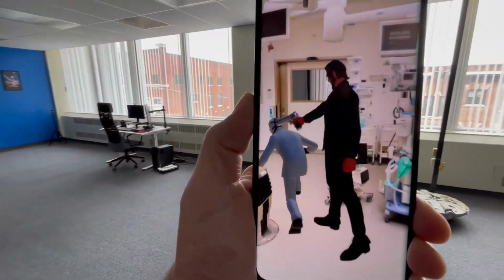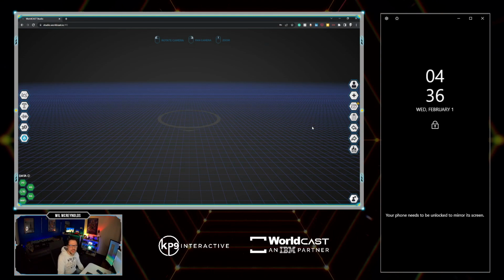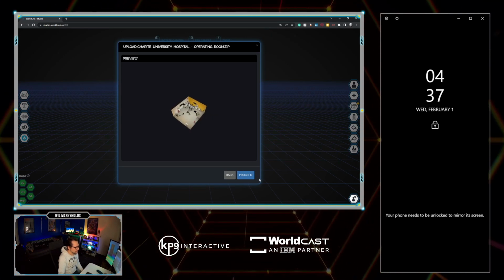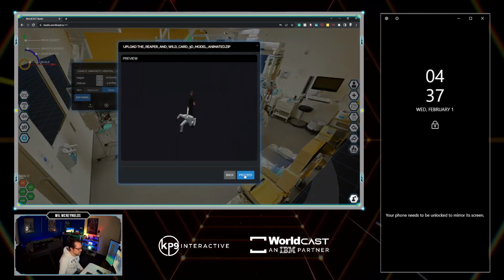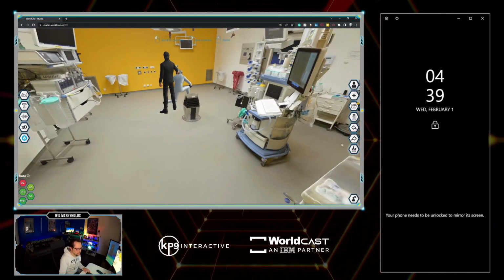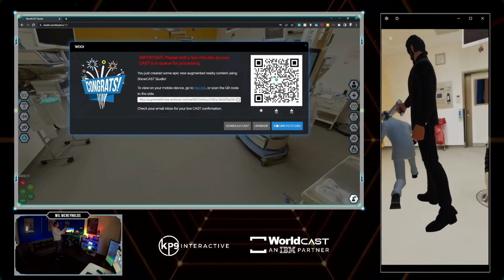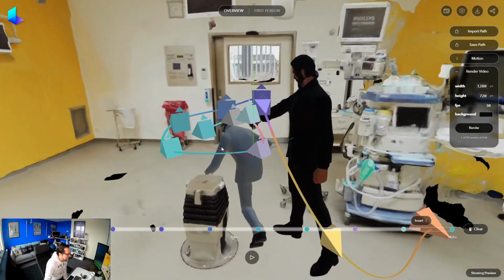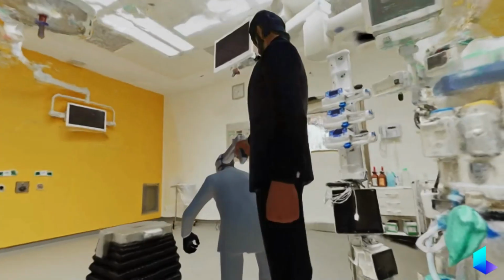Using AR for Filmmaking. Chapter 1: Storyboarding with NeRFs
We've probably been asked a hundred times to do this.

Here is the first chapter in a series of ideas on how to quickly use WorldCAST for Storyboarding, previs, or in some cases actual production.

There will be some that are only minutes - like this one which clocks in at just under 6 minutes - and there will be ones that will be 30+ minutes. They all have one goal - to show possibility and save time.

Please let me know your thoughts. I am not the best filmmaker but I have a lot of love for it - so if I can show tips/tricks that I think are valid for the industry - I will continue to show them.

Chapter 1 condenses down what I have been showing over the past few months since Luma AI was available - I was making things I called NARRFs (Neural Augmented Reality Radiance Fields) because we all need more acronyms - right? RIGHT?! 😎

The created CAST can be used live as well to illustrate in real-time as well as the using the camera path using Luma's tools.

My goal is to show how to use Gimbals, video editing, LiDAR, and many more things external to our own offerings - but they all work towards better Input/Output using WorldCAST.

Credits:

Models available in the directly integrated @Sketchfab
Charité University Hospital - Operating RoomBY ChrisRE
The Reaper And Wild CardBY SketchSupreme

Software used:

@lumalabsai for NeRF

@FilmoraWondershare for video editing

@canva for vid thumbnail